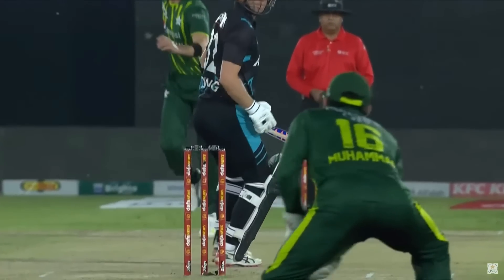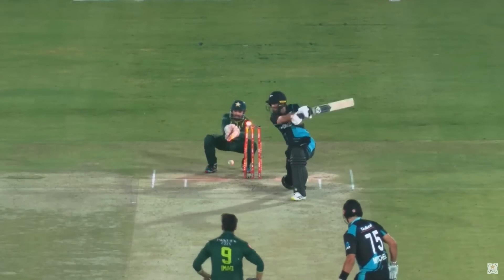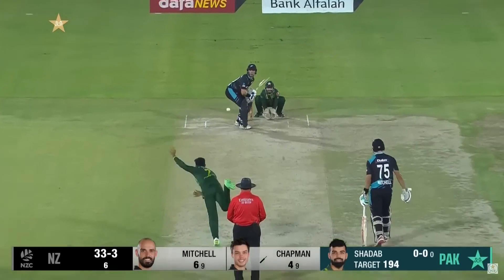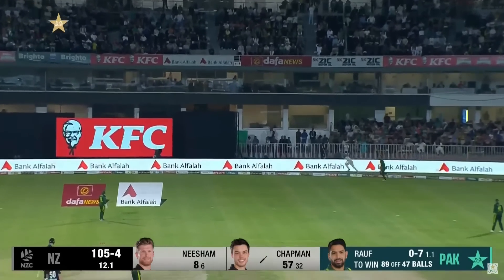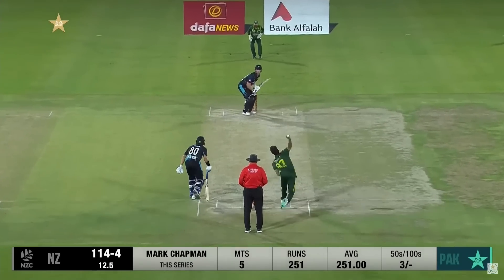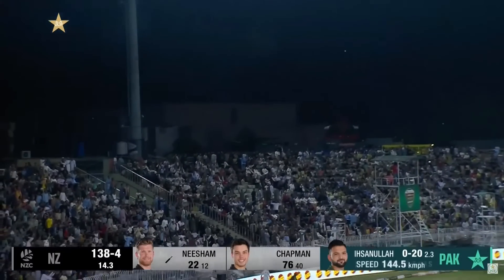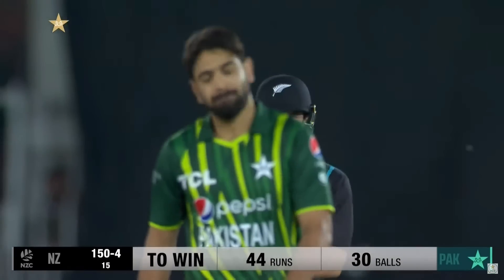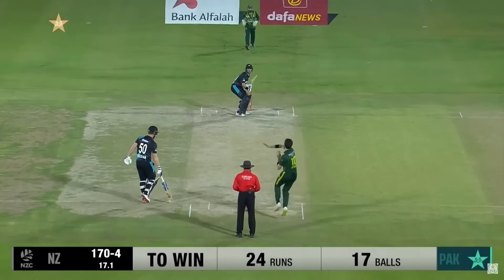Let's Recap New Zealand's Fall of Wickets And Boundaries | 5th T20I 2023 | PCB | M2B2T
Let's Recap New Zealand's Fall of Wickets And Boundaries | Pakistan vs New Zealand | 5th T20I 2023 | PCB | M2B2T